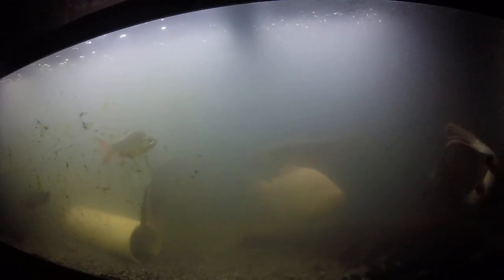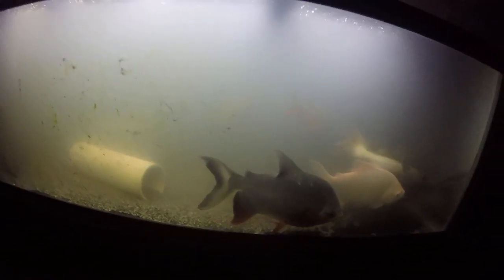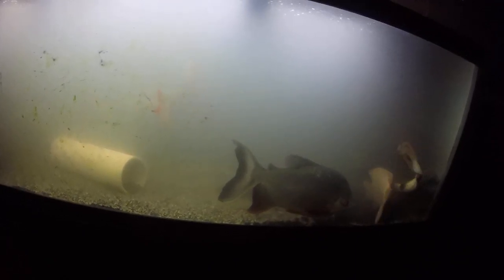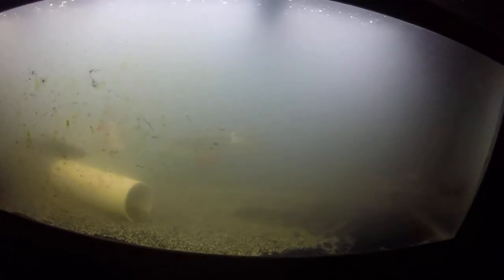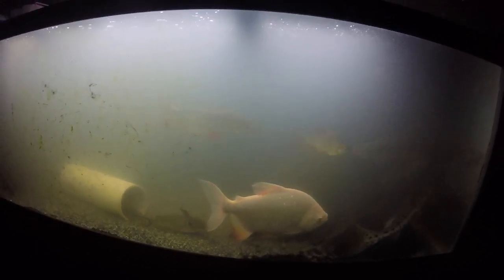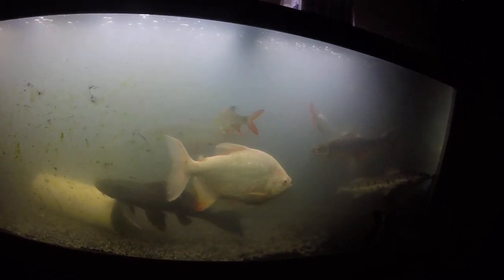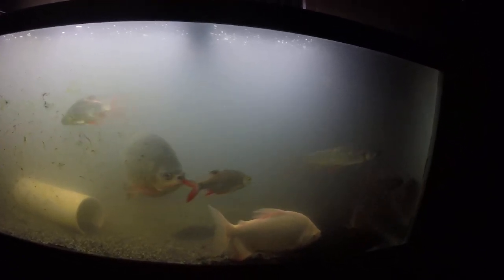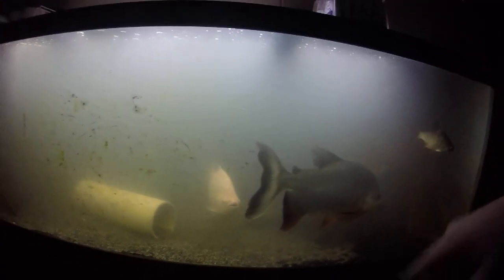Problems With The 125g